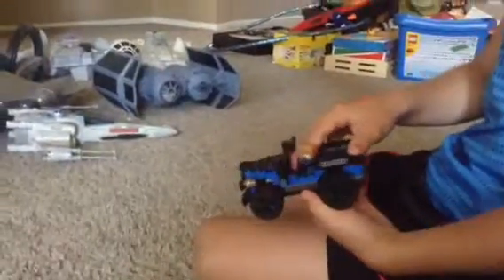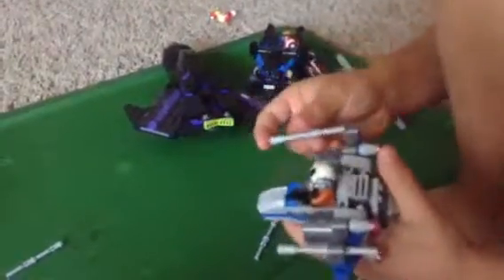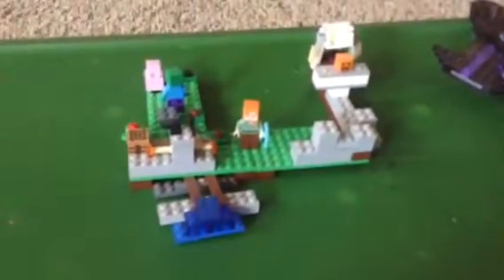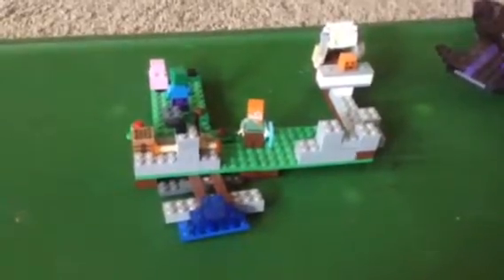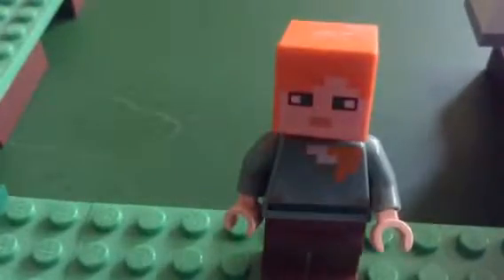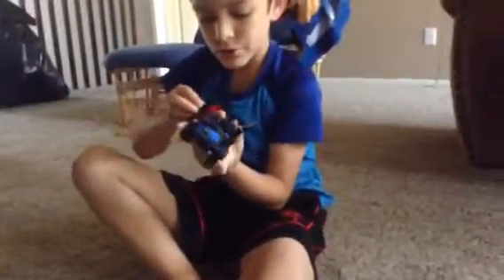My Legos part 2!!!!!!